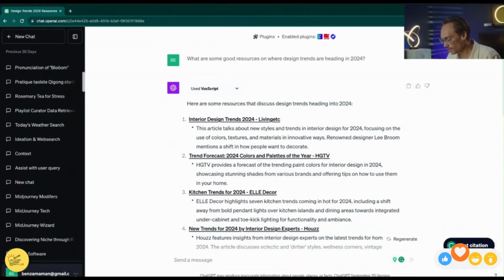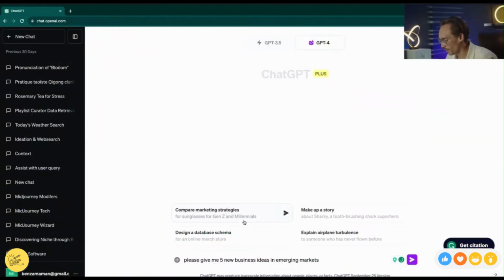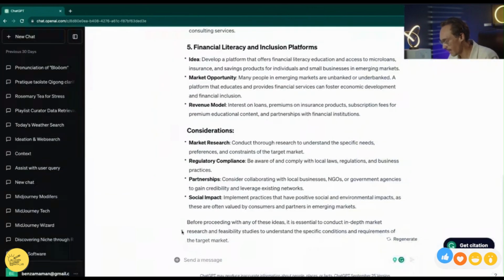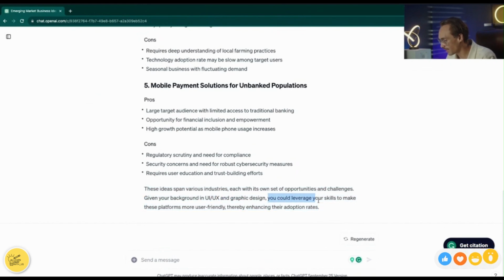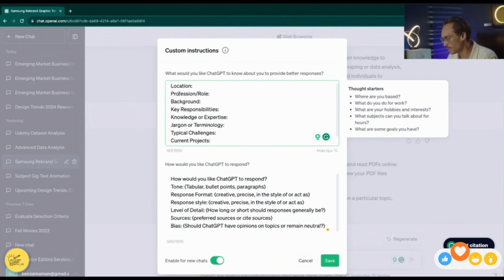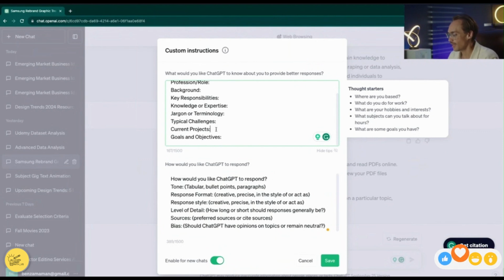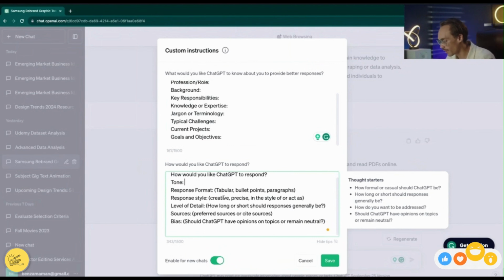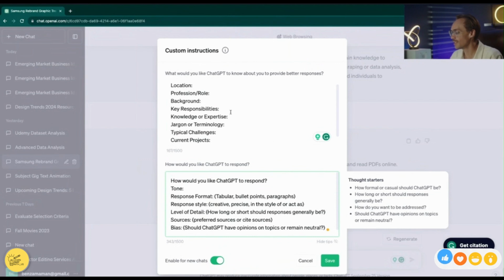"I Want You To Act As” Prompting Explained | Master Prompt Engineering with ChatGPT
Welcome to Learn Easy With Us!
In this video, we dive deep into the powerful “I want you to act as…” prompting technique in ChatGPT. This approach helps you instruct the AI to adopt specific roles — whether it's a teacher, developer, marketer, or therapist — for more precise and creative results.

✅ Learn how to:

Use role-based prompting effectively

Get smarter, more contextual responses

Improve productivity using ChatGPT

Whether you're a beginner or pro, this method will boost your prompt engineering game.

💬 Drop your role prompt ideas in the comments — we may feature them in the next video!